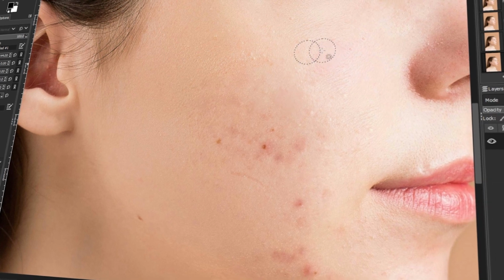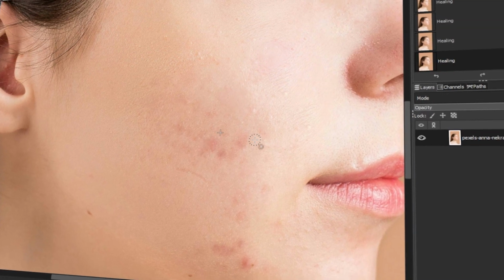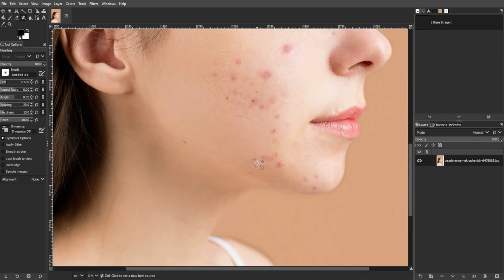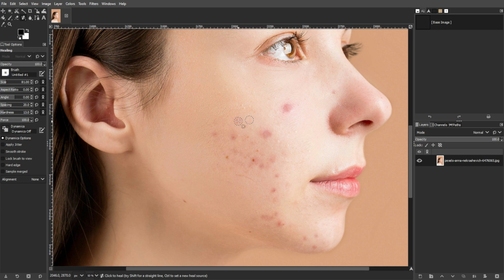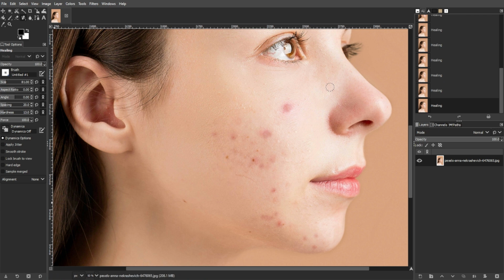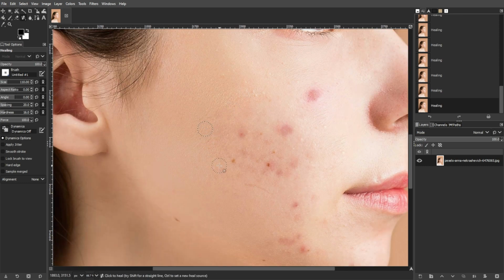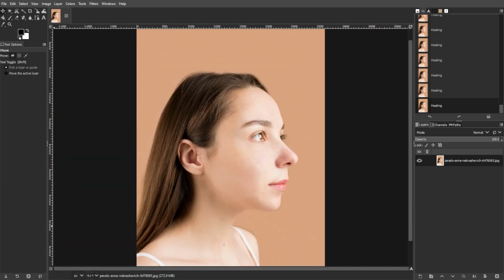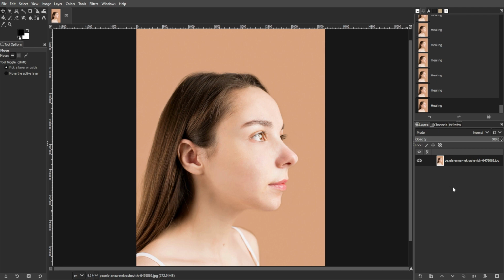How to Fix Skin Blemishes in GIMP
See how you can fix skin blemishes in GIMP with this simple tutorial. We'll show you step-by-step how to retouch and smooth skin, removing imperfections such as acne, blemishes, and wrinkles.